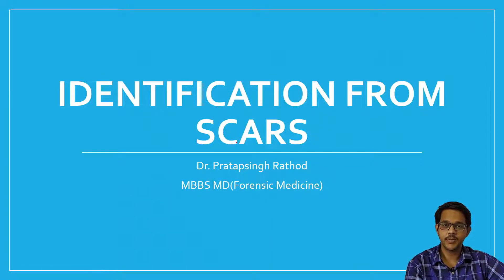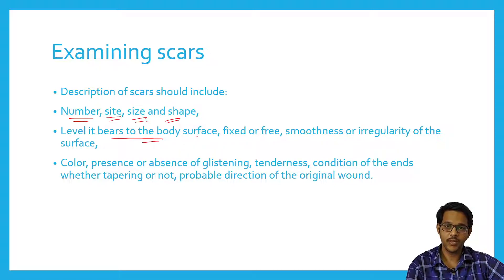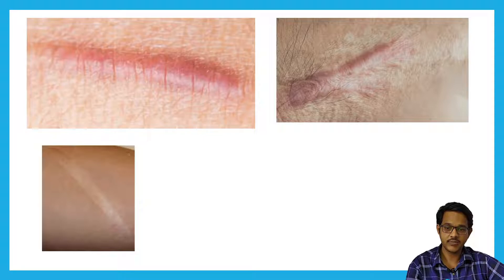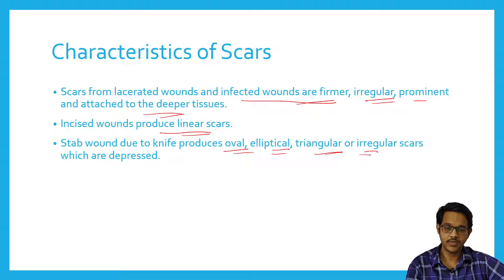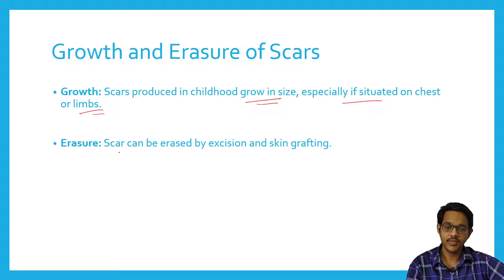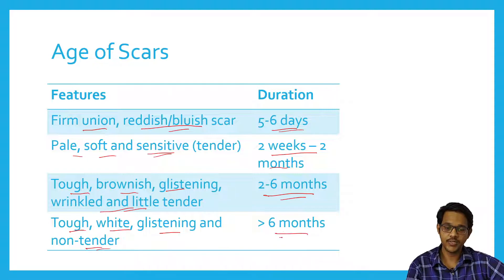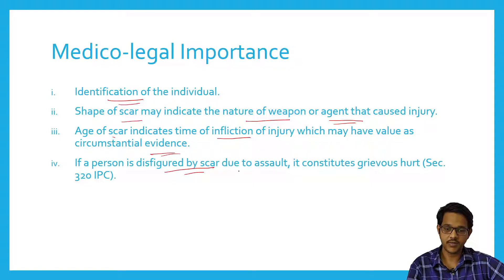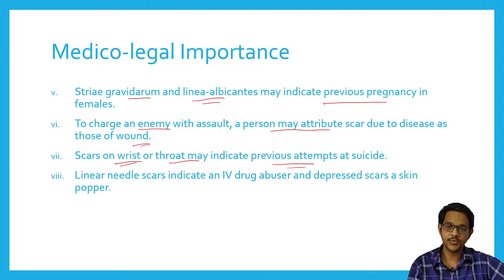Identification from Scars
Scars tissue formation, characteristics its usefulness in idenfication.